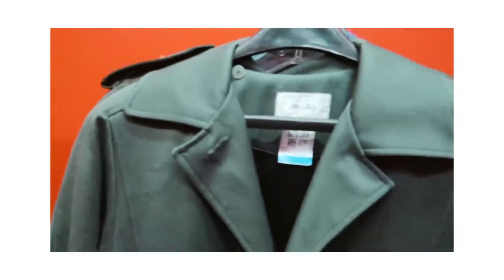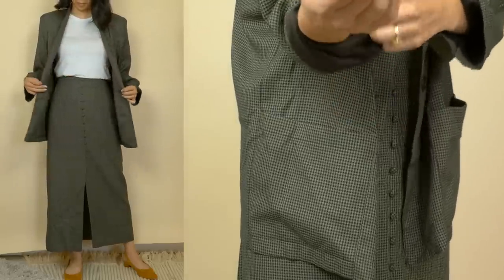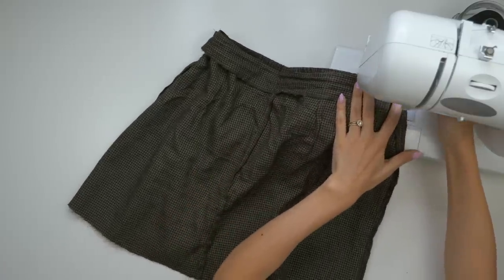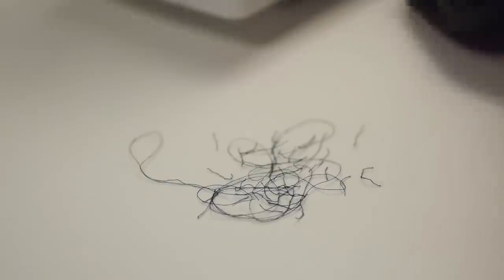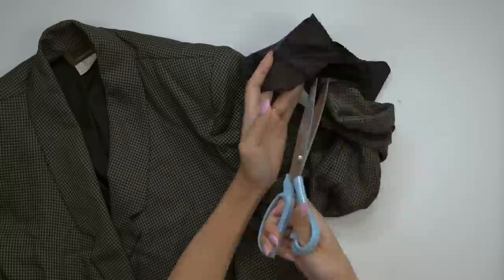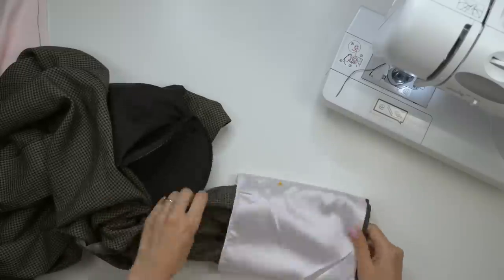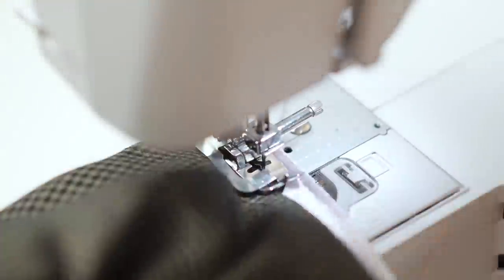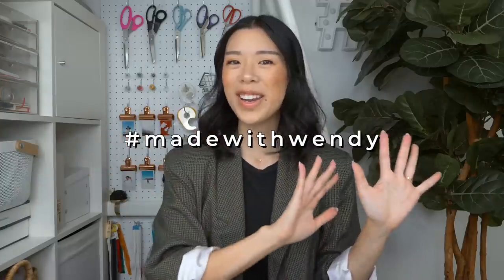DIY SKIRT SUIT (for $10 from thrift!) | WITHWENDY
Transformed a skirt suit from a Value Village thrift find, baby DIY steps towards someday making my own blazer (still scary).

+ Assistant: Wendy
+ Editor: Wendy